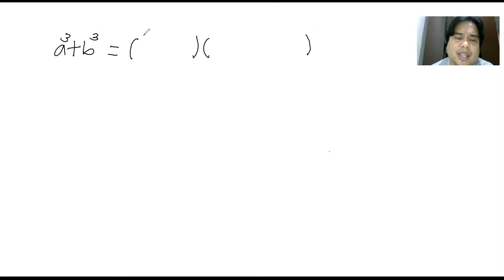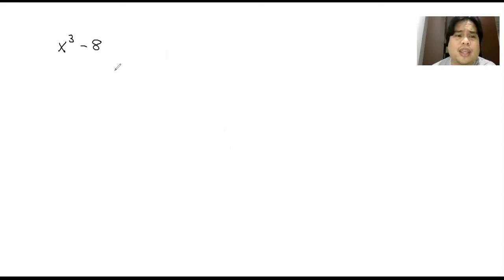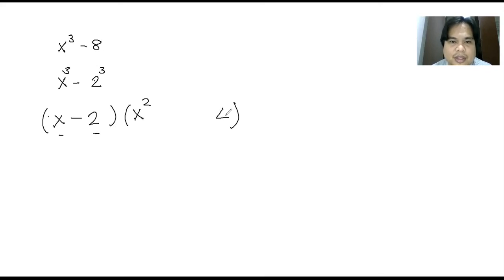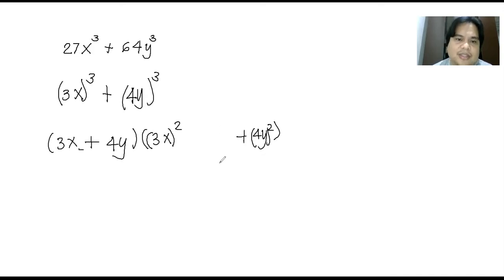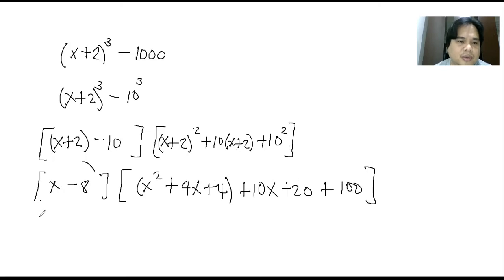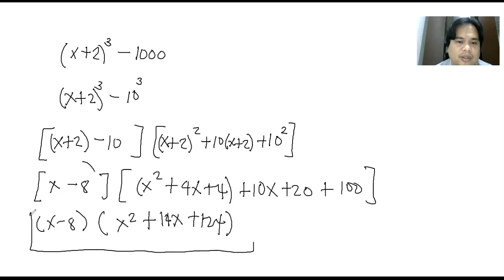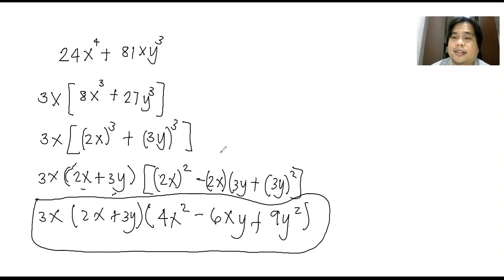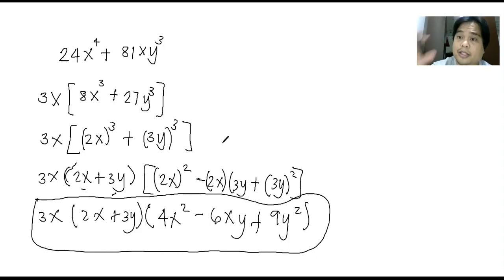Grade 8 Math - How to Factor the Sum and Difference of Two Cubes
For grade 8 students who wanted to understand how to factor the sum and difference of two cube, this video is for you.